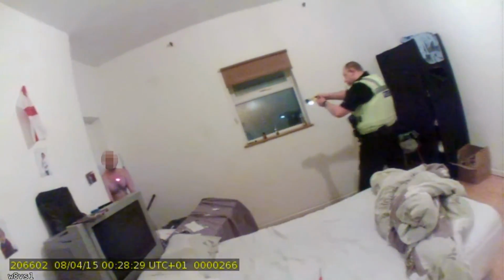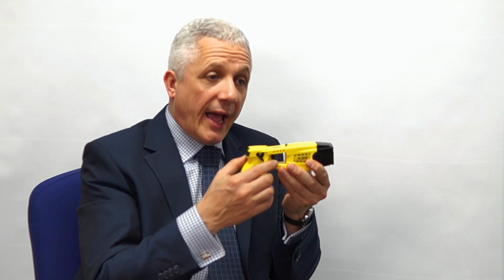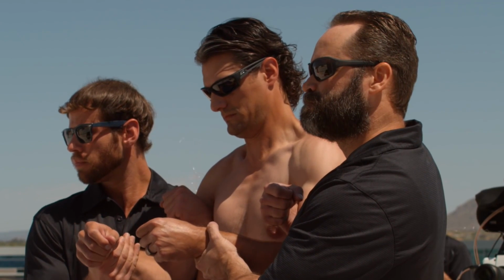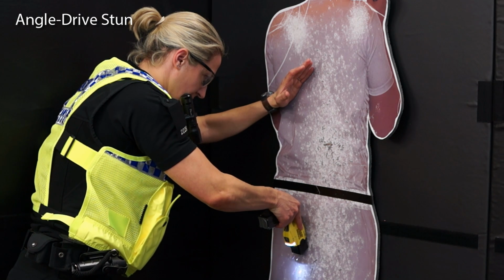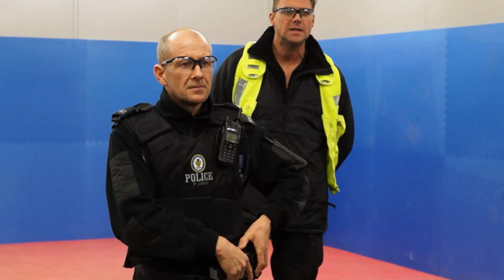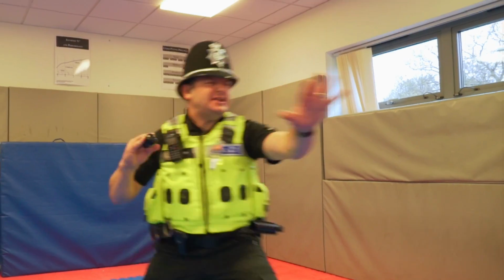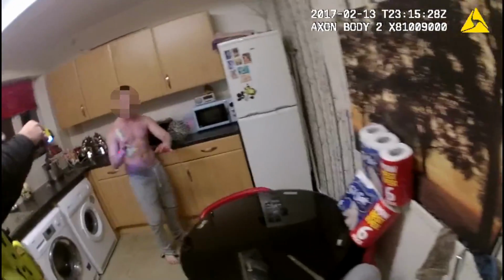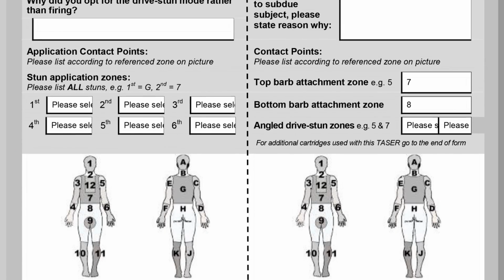Taser Taser: Alternative Force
A short documentary explaining the fundamentals of Taser: why it’s needed, how it works, and who can use it.

This is the first in a series of films examining different aspects of Taser devices.